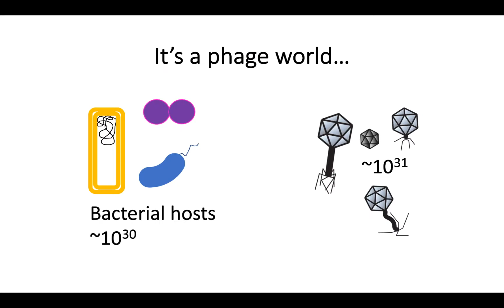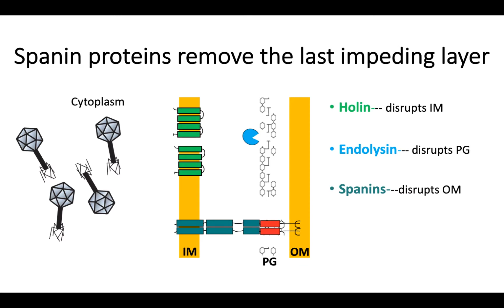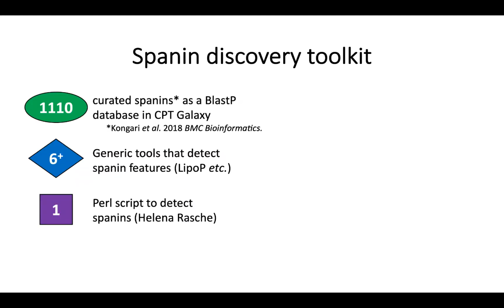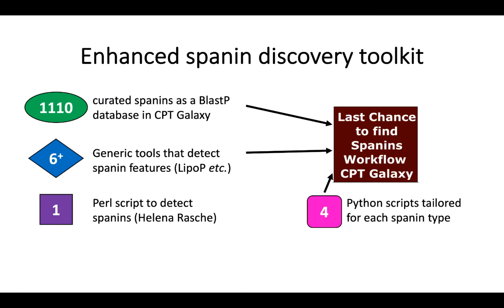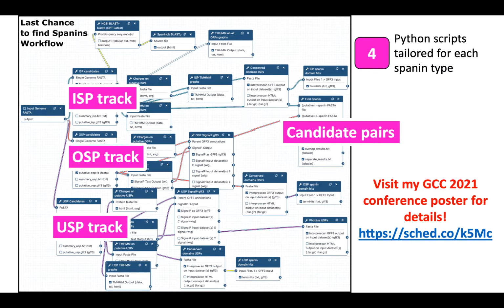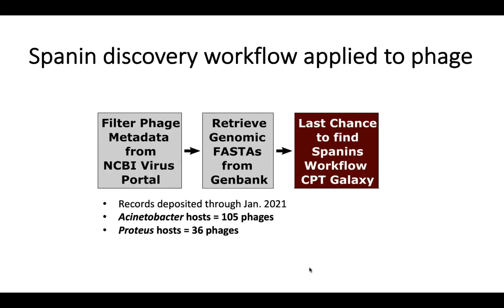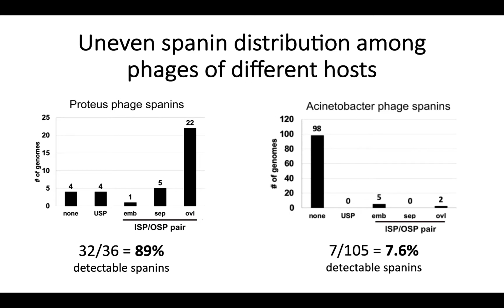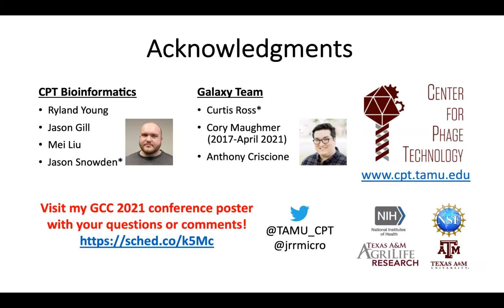2021 GCC Lightning Talk - Using custom Galaxy workflows to search for bacteriophage spanins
Dr. Jolene Ramsey describes a project using reproducible workflows to bioinformatically identify phage spanin proteins